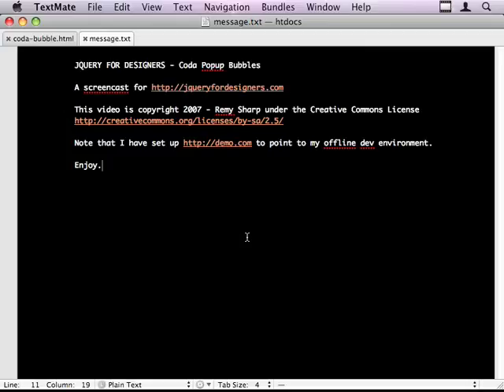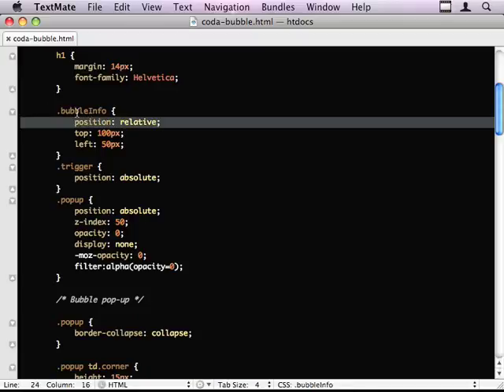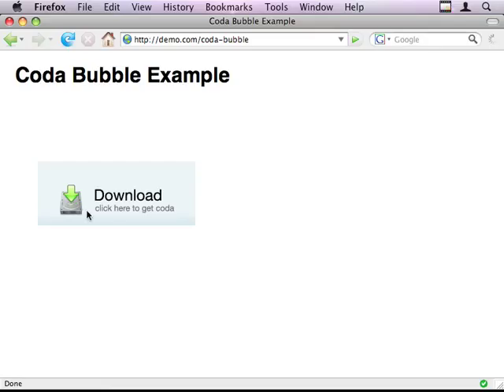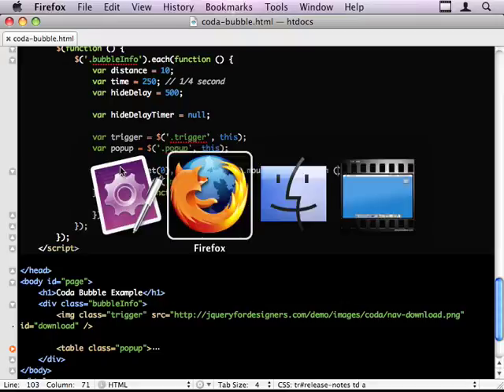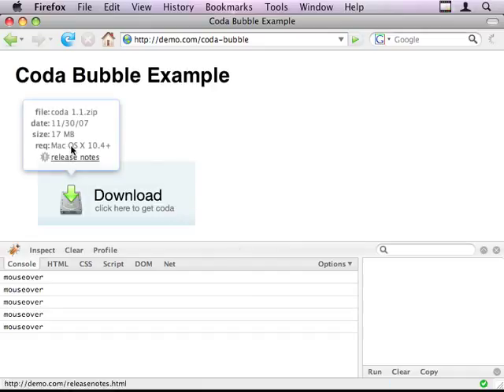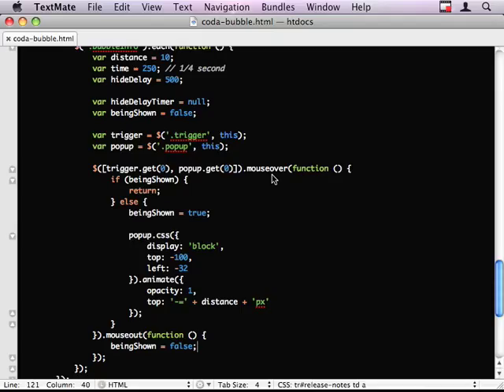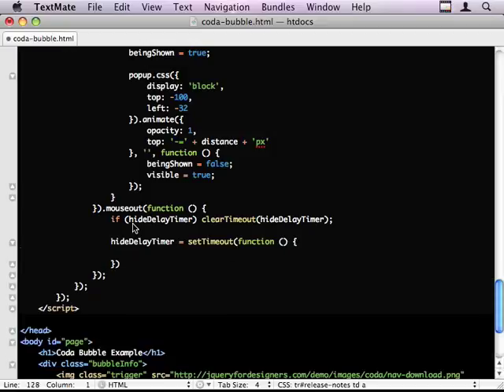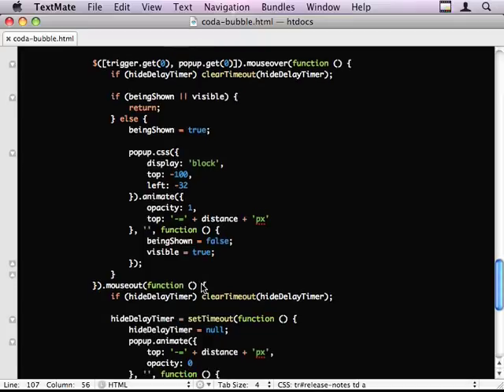jQuery Coda Bubbles